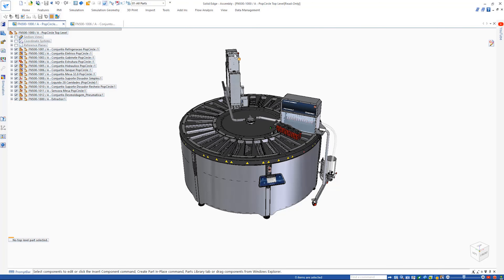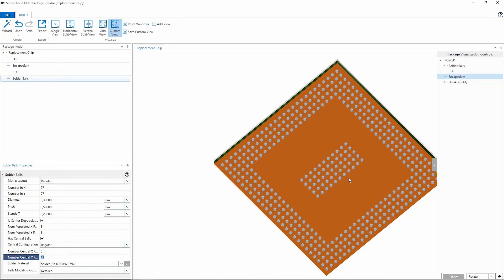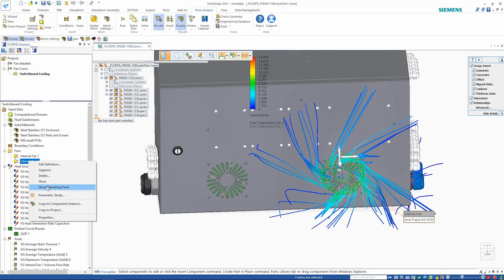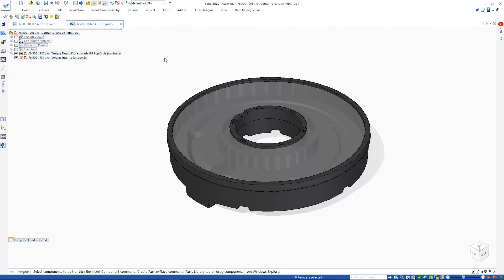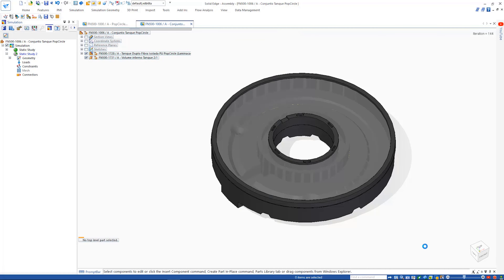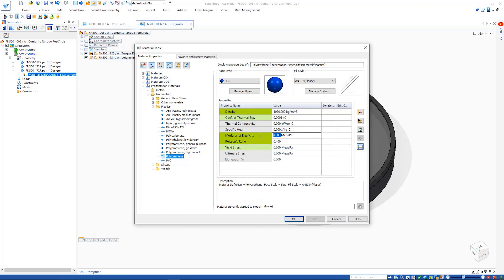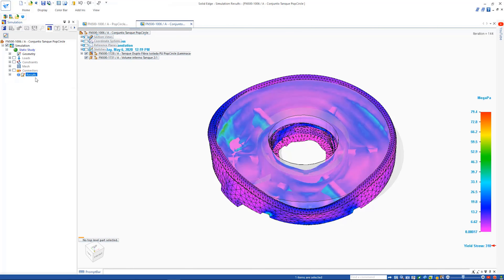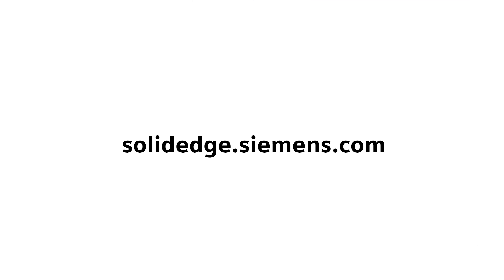Solid Edge 2021 Simulation